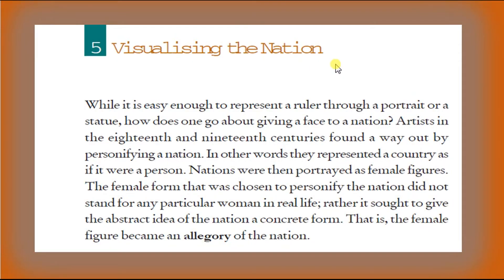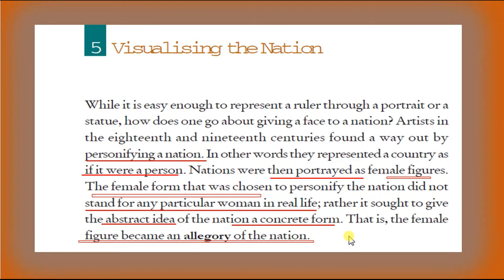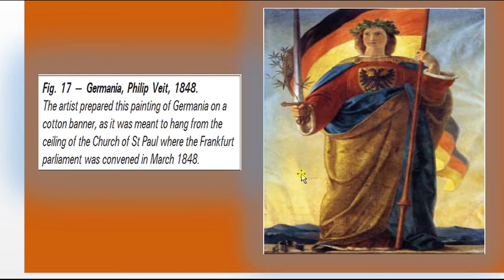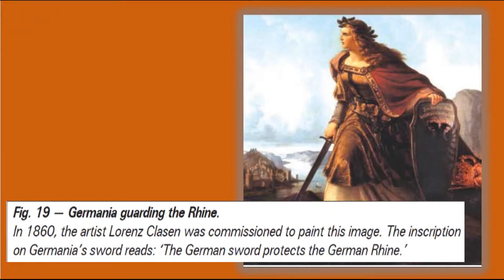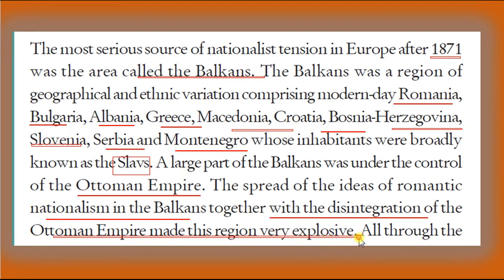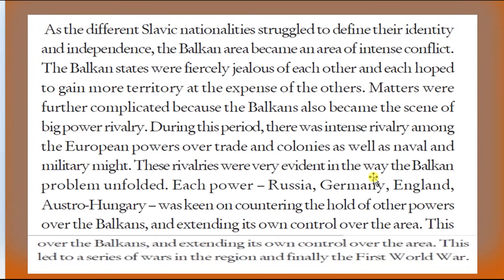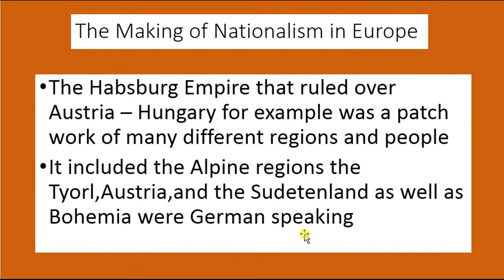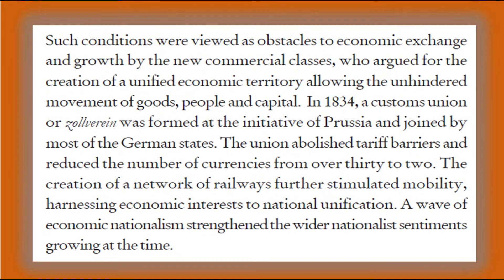CBSE/NCERT/CLASS 10 VID(9) CH 01 HISTORY ,Rise of Nationalism in Europe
Visualization of Nation state .Nationalism and imperialism ,European trading companies